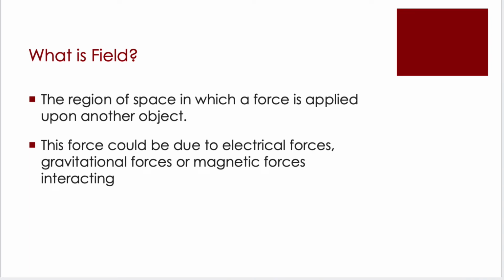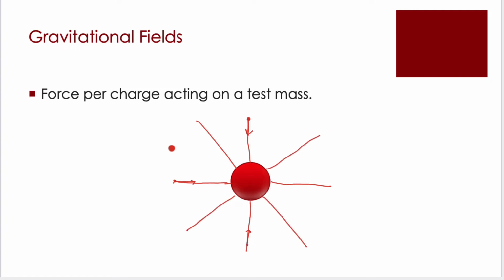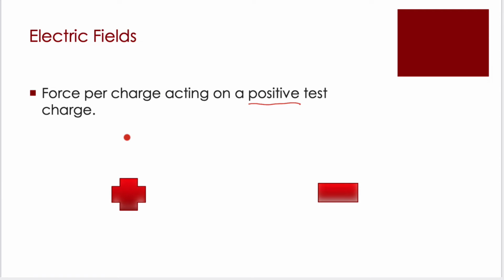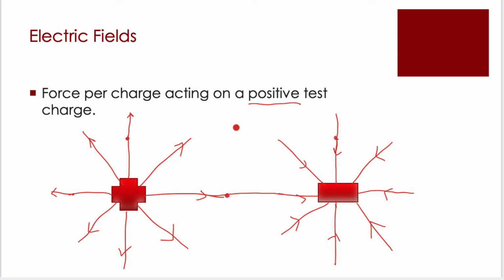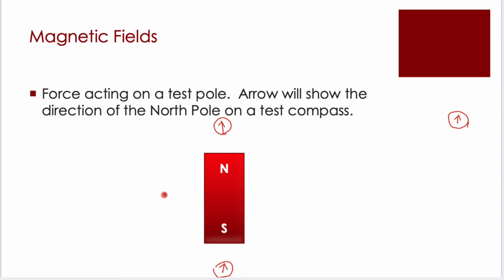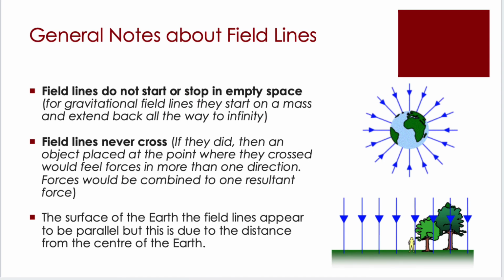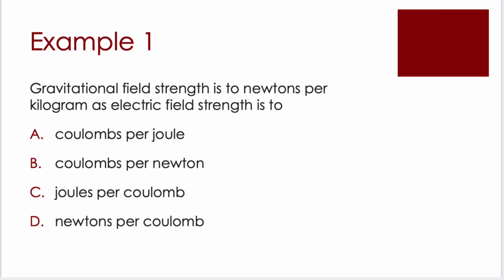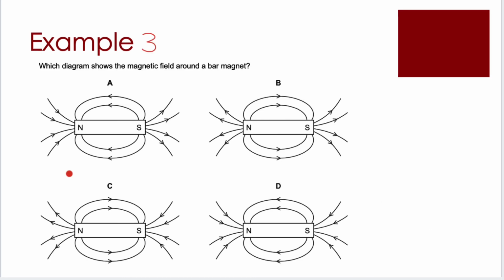Gravitational, Electric and Magnetic Fields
This video is a qualitative explanation of fields.  It will demonstrate how to draw and analyse gravitational, electric and magnetic fields.  This is part of Topic 5.1 so it is relevant to SL and HL IB Physics students.